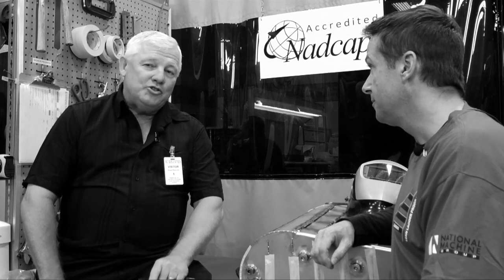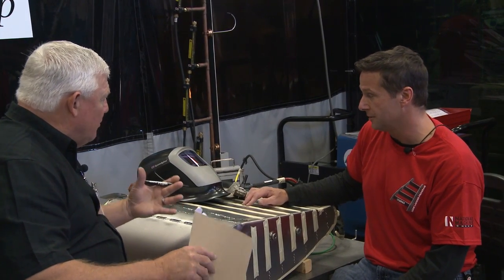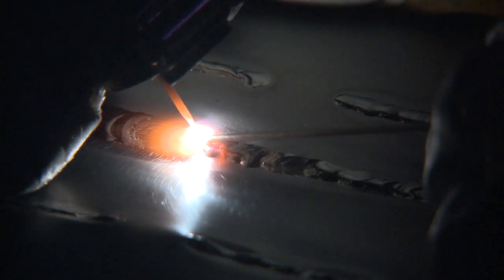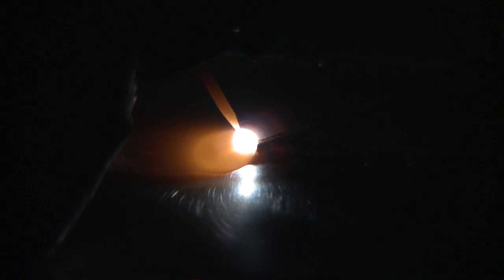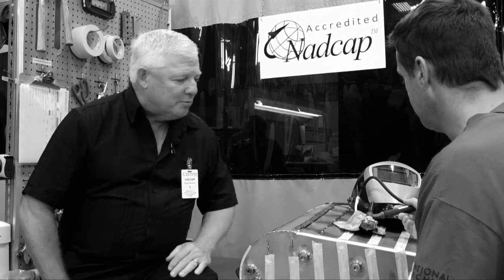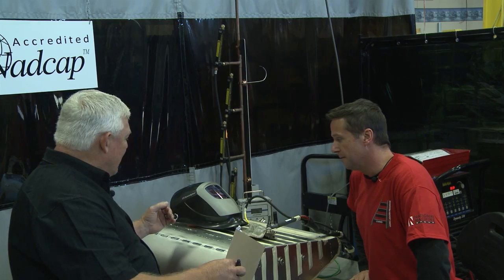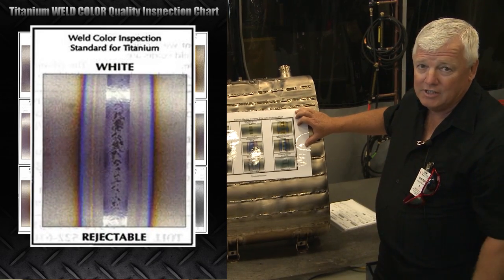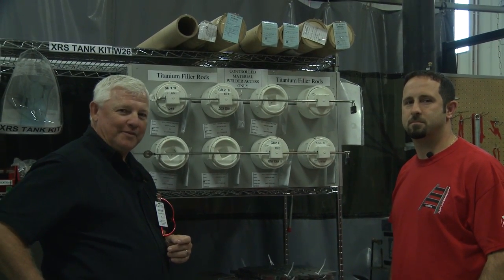How to Weld Titanium with Perfect Silver Coloring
Weld Titanium to perfection..